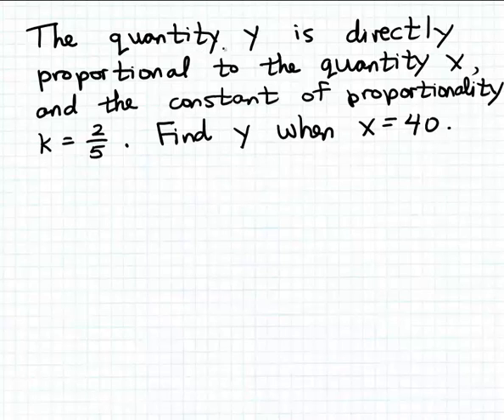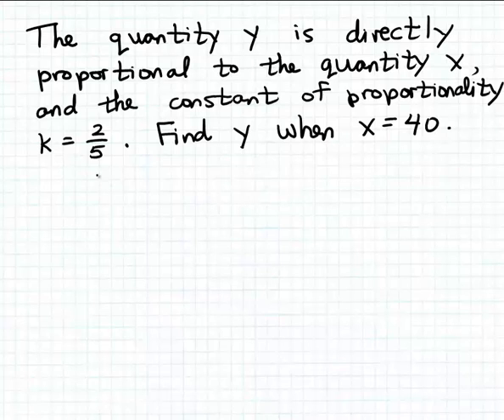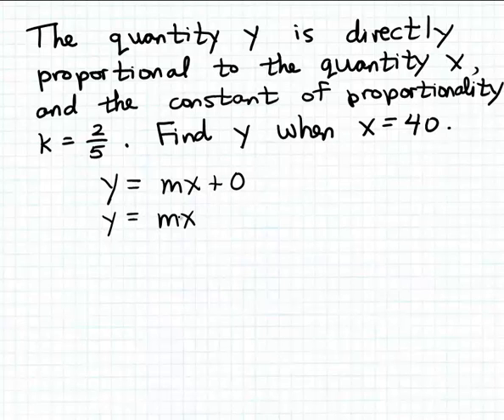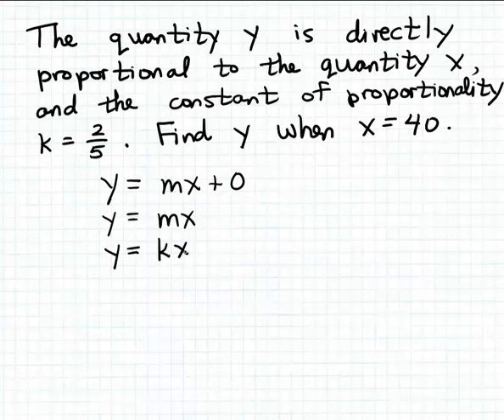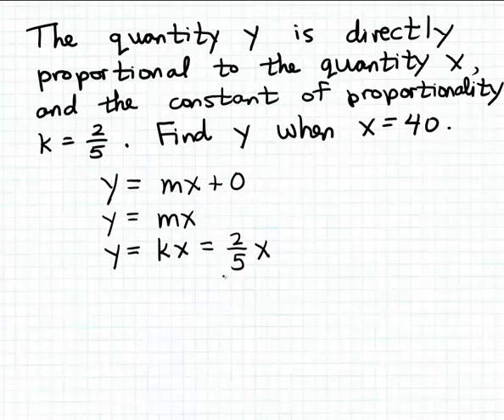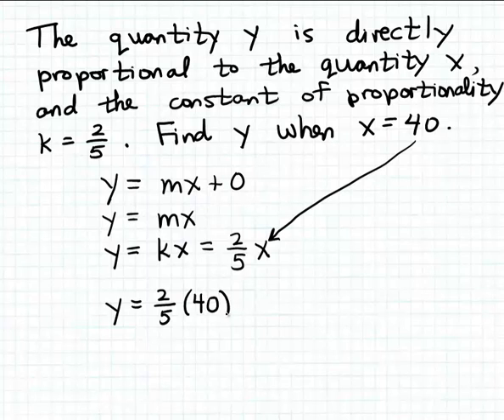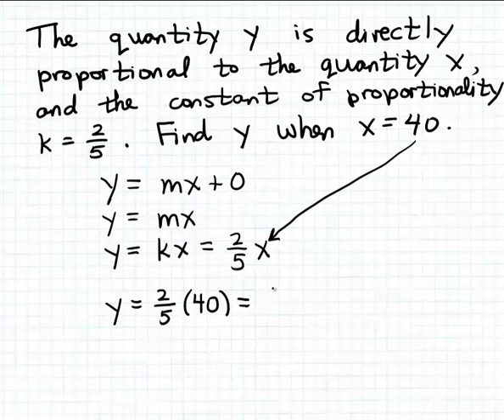Applying a direct proportion formula 1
How to apply a direct proportion function